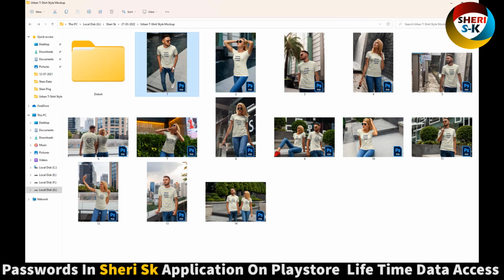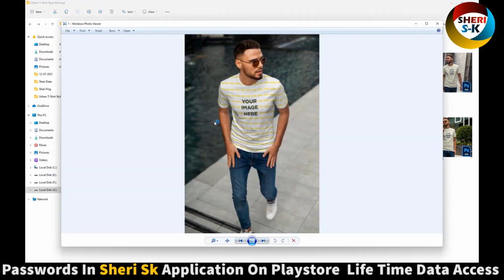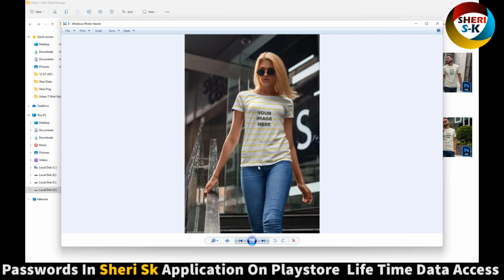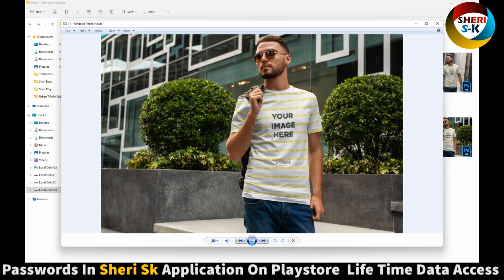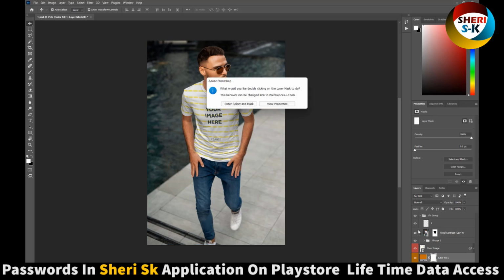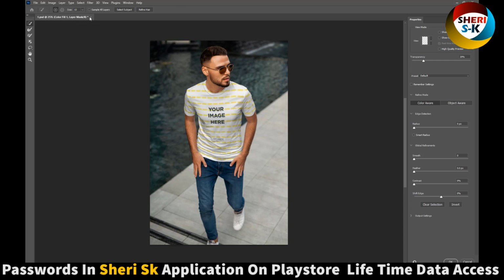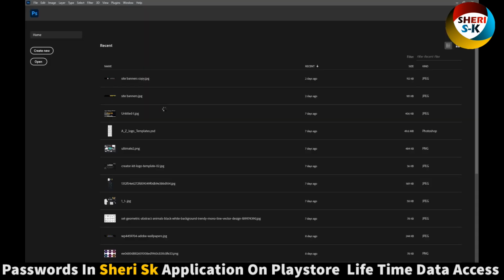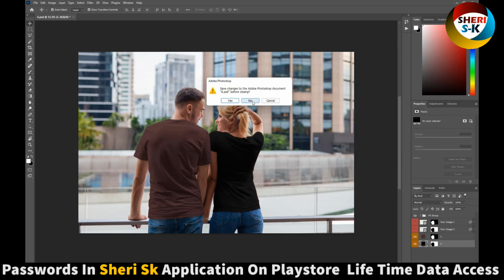Urban T-Shirt Design Mockup PSD Download |Urban Style T-Shirt Mockup| Sheri SK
Photoshop Files Templates
Brochures Templates
Business Cards Templates
Tri-Fold Templates
T-Shirts Templates
Bi-Flod Templates
Frames Templates
Book Cover Templates
Infographic Templates
Wedding Album Cover Templates
Professional Stationery
Youtube Thumbnails Templates
Certificate Templates
Banners Templates
Stickers Templates
Logo Templates
Letterhead Templates
Flyers Templates
Poster Templates
Cv Resume Templates
Slideshow Templates
Promo Templates
Logo IntroTemplates

Urban T-Shirt Design Mockup PSD Download

Urban T-Shirt Mockup
Free Urban T-Shirt Mockup
Urban t shirt design PSD  templates